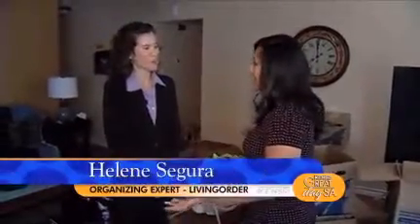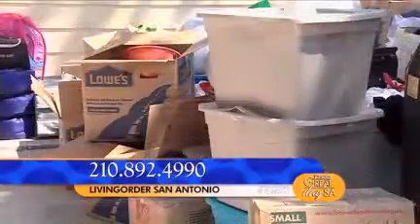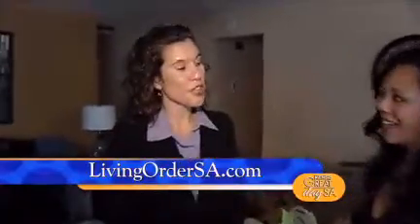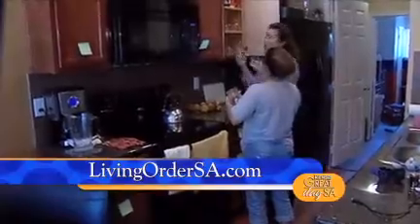How to Get Organized for a Move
Whether you're moving to a new house or temporarily moving out for a remodel, use these tips to get organized for moving. (Mi Casa volunteer program with CBS KENS 5.) Originally aired: 9/20/2011, CBS KENS 5, Great Day SA - How to Get Organized for a Move

- Certified Professional Organizer Helene Segura